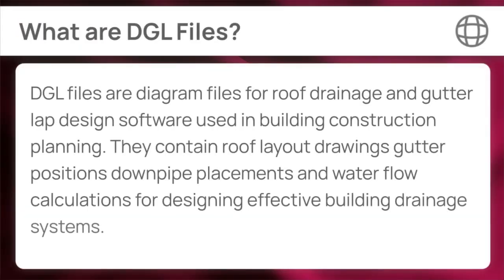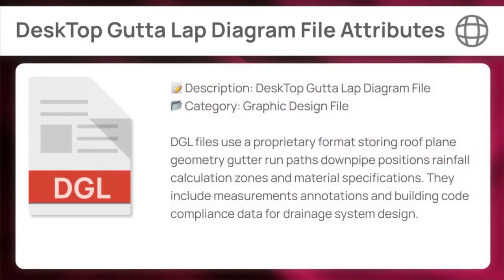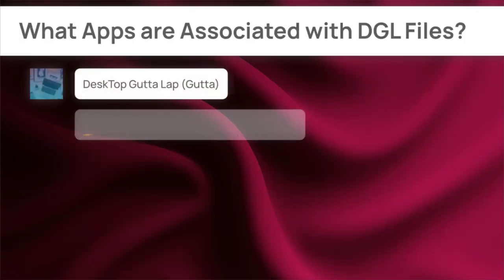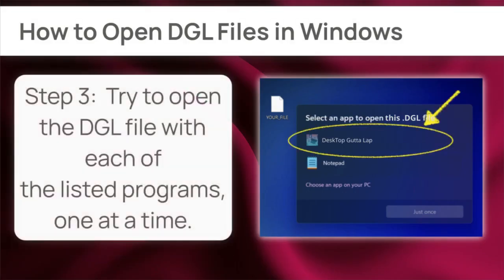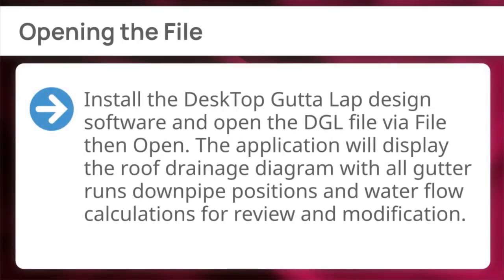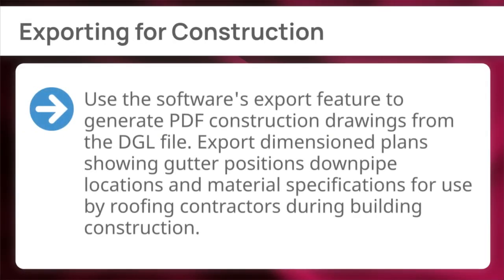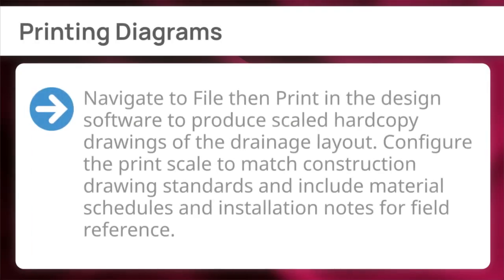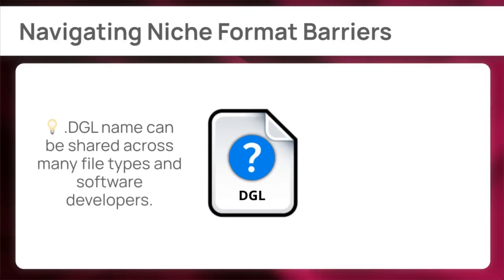How to Open DGL Files (DeskTop Gutta Lap)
Struggling to open your DeskTop Gutta Lap Diagram File? Don’t worry! In this tutorial, I’ll show you how to open, view, and repair any DGL file on Windows, even when the format isn’t recognized. 🪄✨ Universal File Viewer (Recommended)

DGL files are diagram files for roof drainage and gutter lap design software used in building construction planning. They contain roof layout drawings gutter positions downpipe placements and water flow calculations for designing effective building drainage systems.

DGL files use a proprietary format storing roof plane geometry gutter run paths downpipe positions rainfall calculation zones and material specifications. They include measurements annotations and building code compliance data for drainage system design.

▶ Learn All About DGL Files:

- Printing Diagrams
- Understand the evolution of the DGL file format
- Fix common Windows errors that block DGL files
- Use the proper application to open the DGL file safely
- Exporting for Construction
- Fix mismatched DGL file associations in Windows
- Find out what type of data the DGL file holds

▶ Popular DGL Applications:

DeskTop Gutta Lap (Gutta)

🛠️ Troubleshooting Steps:

1️⃣ Opening the File

Install the DeskTop Gutta Lap design software and open the DGL file via File then Open. The application will display the roof drainage diagram with all gutter runs downpipe positions and water flow calculations for review and modification.

2️⃣ Exporting for Construction

Use the software's export feature to generate PDF construction drawings from the DGL file. Export dimensioned plans showing gutter positions downpipe locations and material specifications for use by roofing contractors during building construction.

3️⃣ Printing Diagrams

Navigate to File then Print in the design software to produce scaled hardcopy drawings of the drainage layout. Configure the print scale to match construction drawing standards and include material schedules and installation notes for field reference.

Timestamps:

00:00 - Open DGL File (Quick Start)
00:25 - Opening DGL Files
00:40 - Understanding the DGL Format Structure
00:57 - Software Support for DGL
01:13 - How to Run DGL Files
01:37 - Common DGL Issues
02:29 - Try a Universal Viewer